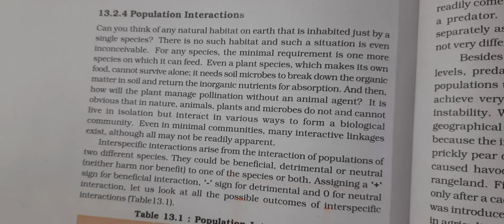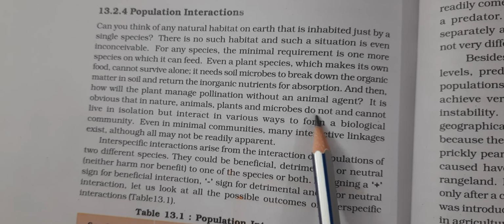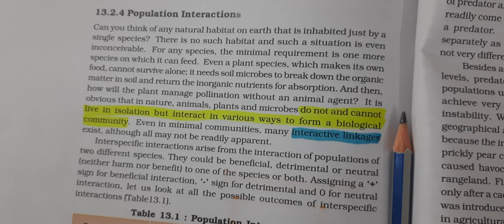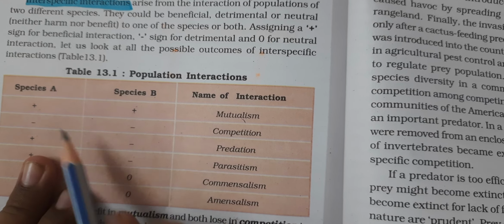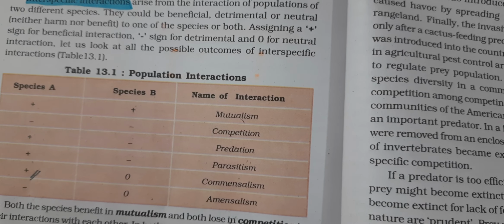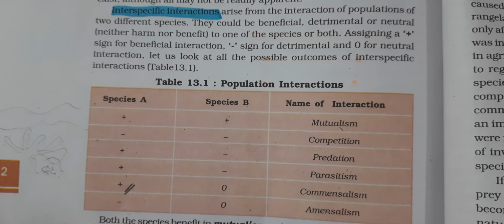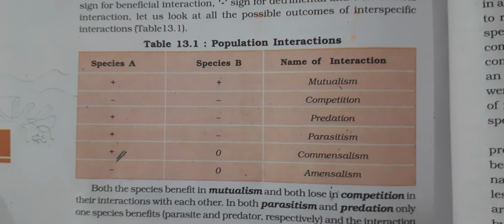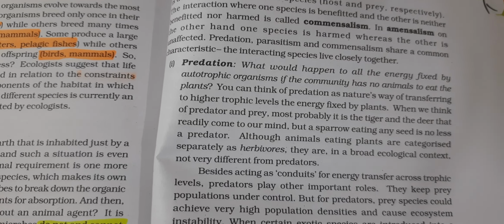Population Interactions- Session 3 - Population